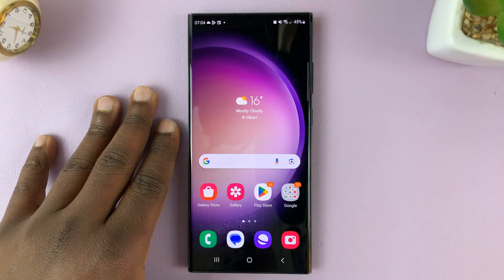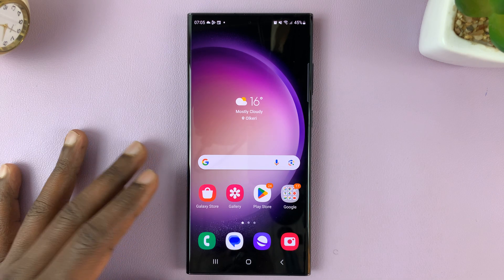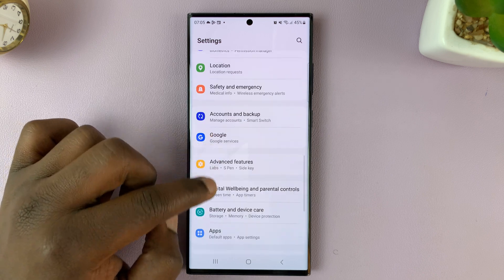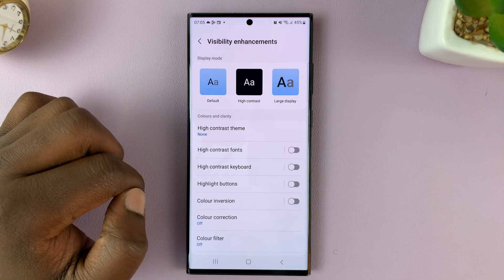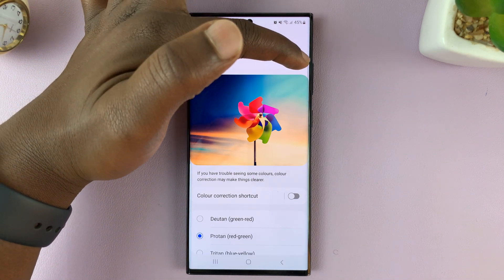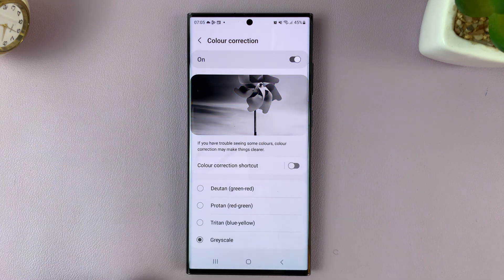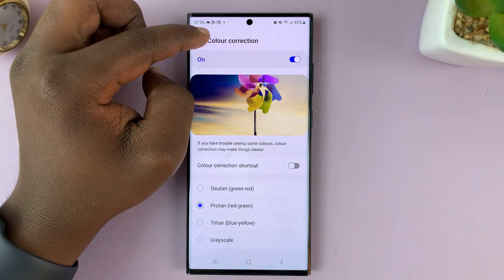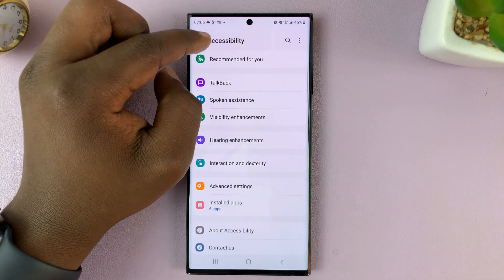How To Turn Color Correction ON / OFF In Samsung Galaxy S23, S23+ and S23 Ultra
Learn How To Turn Color Correction ON or OFF In Samsung Galaxy S23 S23+ and S23 Ultra.  Our comprehensive tutorial on how to easily toggle color correction settings on your Samsung Galaxy device!

Whether you're looking to enhance your viewing experience or make adjustments for color accuracy, this step-by-step guide will walk you through the process.

In this video, we'll walk you through the simple process of enabling or disabling color correction on your Samsung Galaxy smartphone. Our easy-to-follow guide will help you navigate through the settings and make the most of your device's display capabilities.

How To Turn Color Correction ON In Samsung Galaxy

1. Open the Settings app

2. Locate and select Accessibility

3. Under your Accessibility settings, open, Visibility Enhancements

4. Scroll down and tap on the Color Correction option.

5. Then tap on the toggle switch at the top of the page to enable it. A preview screen will show you how it would appear.

How To Turn Color Correction OFF In Samsung Galaxy

1. Open the Settings app

2. Locate and select Accessibility

3. Under your Accessibility settings, open, Visibility Enhancements

4. Scroll down and tap on the Color Correction option.

5. Then tap on the toggle switch at the top of the page to disable it

Cell Phone Tripod Adapter